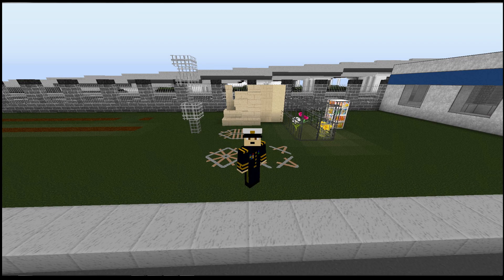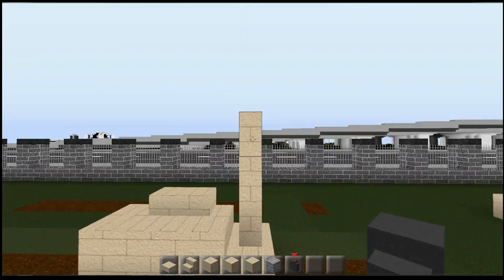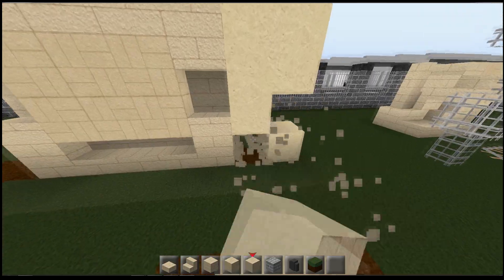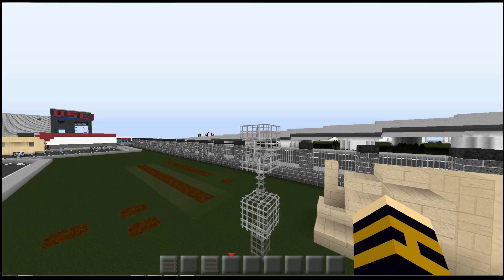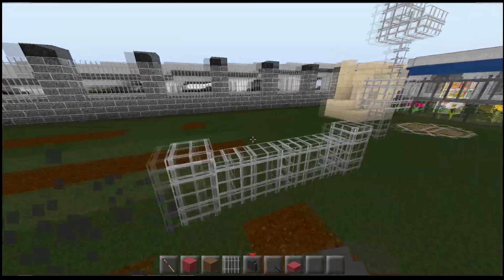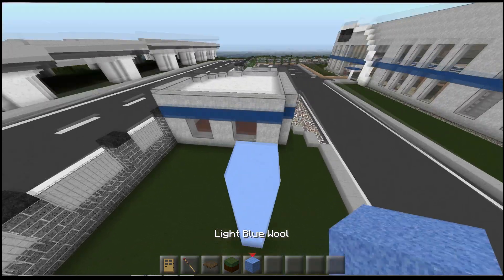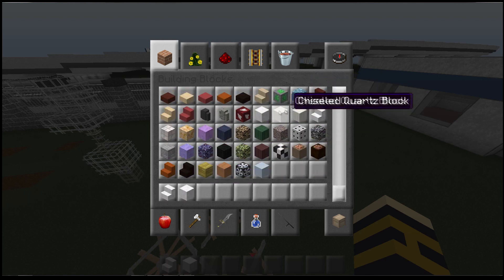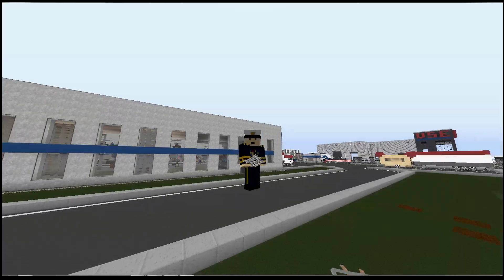Minecraft: LD Modern V0.85 Resource Pack Download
Current progress - 40%

Texture Pack Version - V0.8

Server - DakrCraft.playat.ch
/warp metafactory

This texture is primarily focused on and created specifically for modern buildings and modern cities to give you a wide variety of textures that will enable you to build skyscrapers, ships and roads with style and ease.

This is an early version of my resource pack, and also please bear in mind that this texture pack works best with either McPatcher or Optifine as it contains meta datas and complex connected textures.

Also if you have any suggestions, please feel free to tell me about them so I can see what I can come up with to make this texture pack truly awesome.

Thanks for the continued support and enjoy this pack

"Space 01", "Remember the Dreams"  by Machinimasound.com